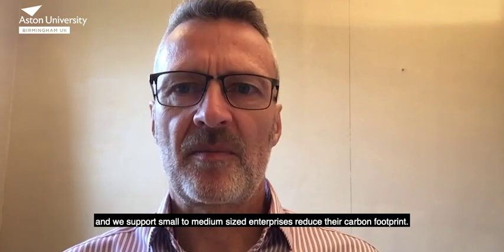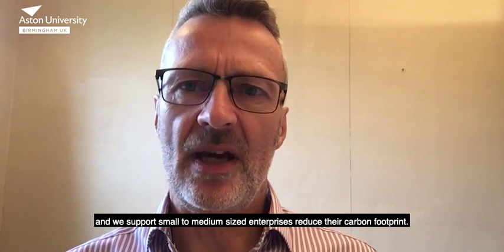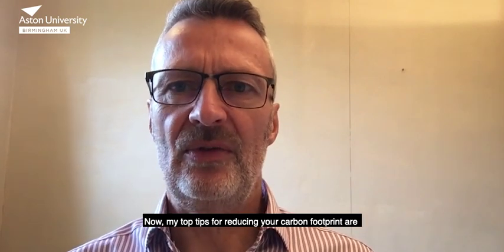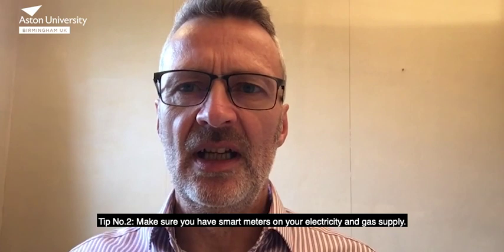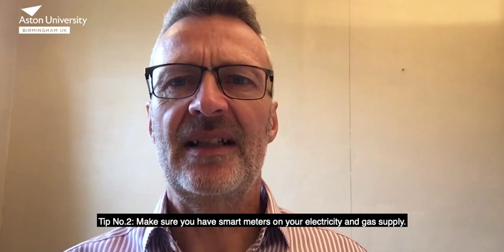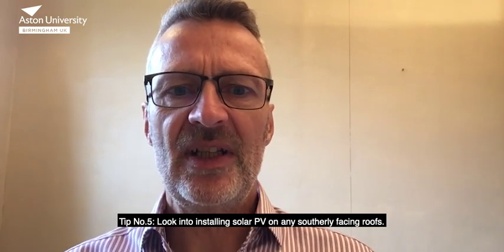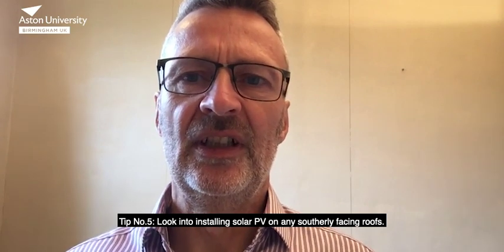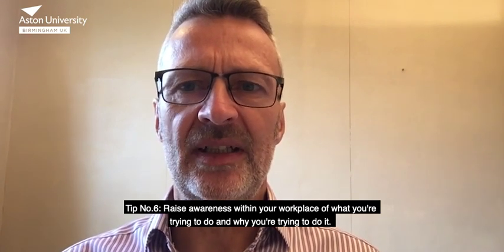SBS21: Seven Carbon Saving Tips- Aston University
Hear from John from the Low Carbon SME programme on his seven simple actions to reduce businesses carbon footprint.